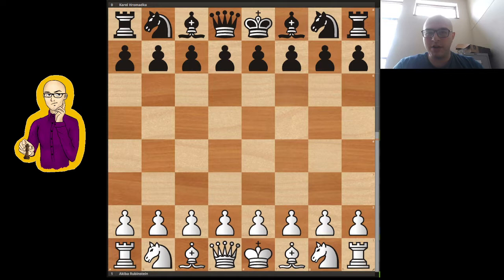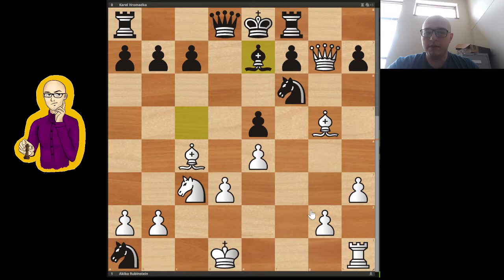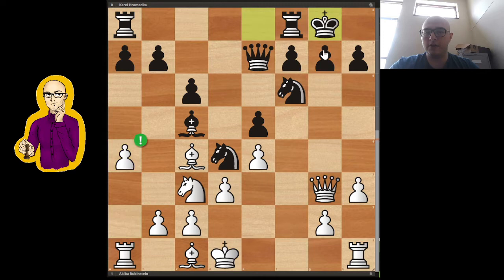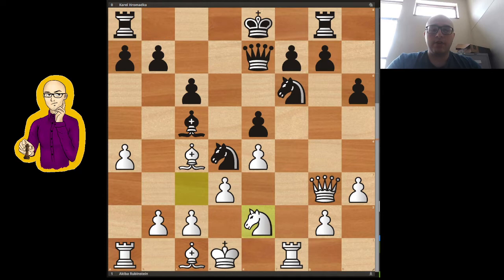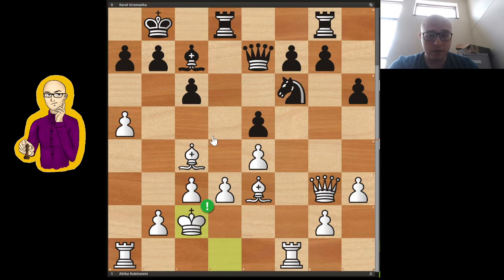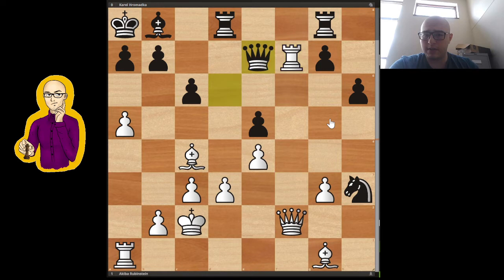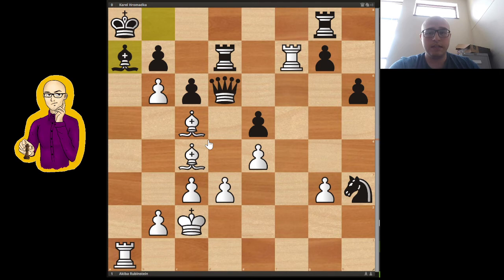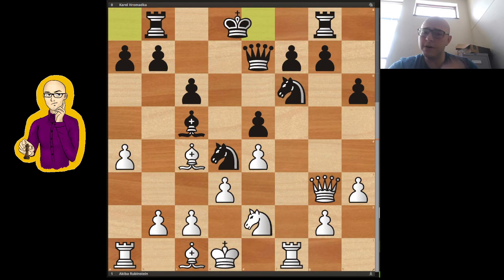Rubinstein's MasterClass | Akiba Rubinstein vs Karel Hromadka 1923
A game analysis covering Rubinstein vs Hromadka in this exciting game.